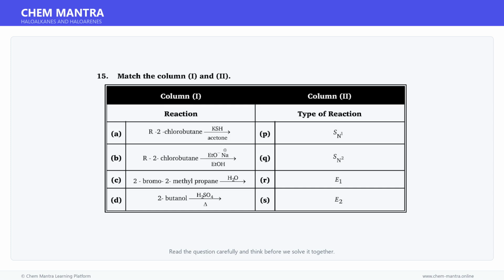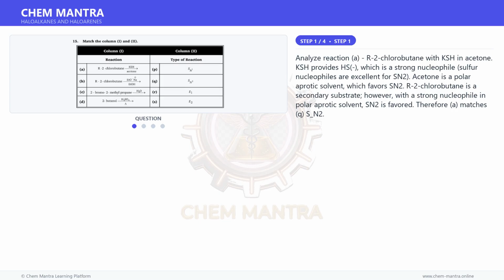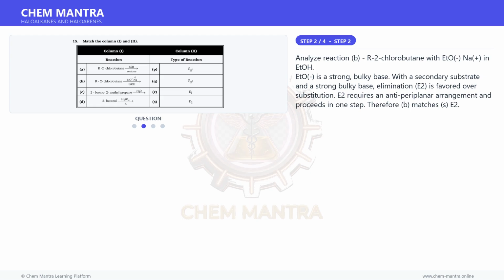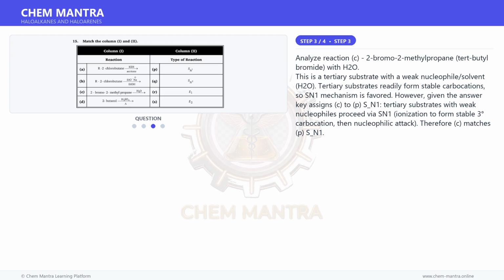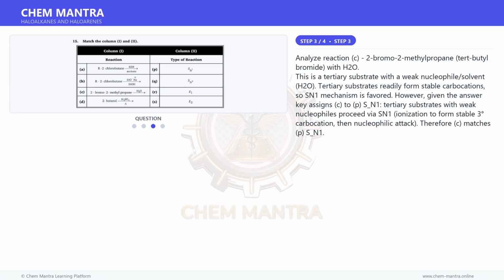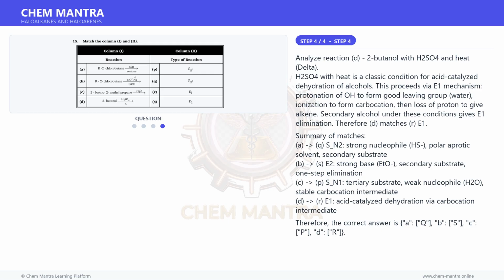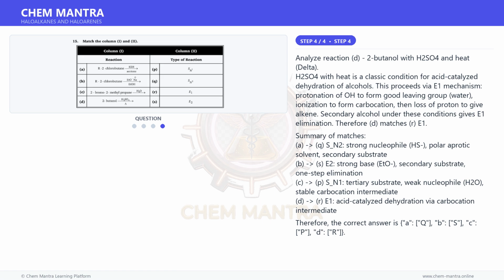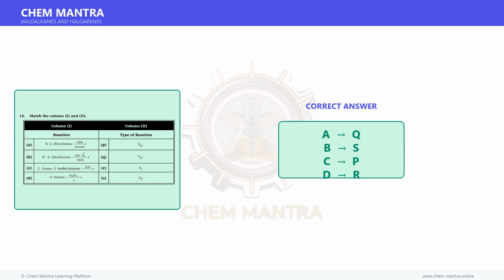KSH provides HS(-), which is a strong nucle | Haloalkanes & Haloarenes | JEE Chemistry | Chem Mantra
📌 Question:
See image

✅ Correct Matching: {"a": ["Q"], "b": ["S"], "c": ["P"], "d": ["R"]}